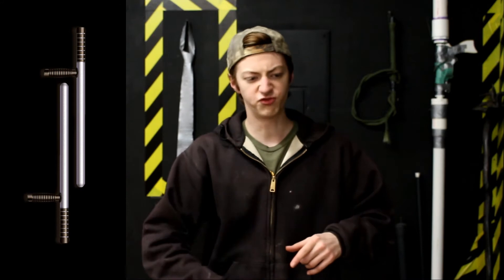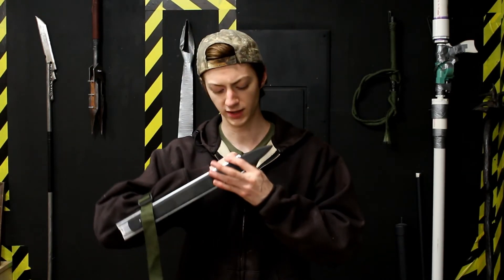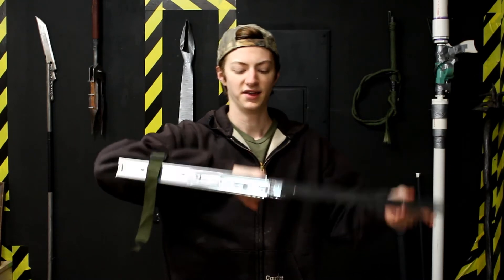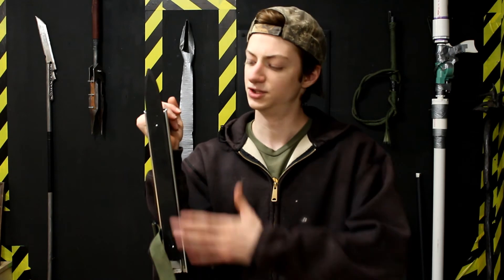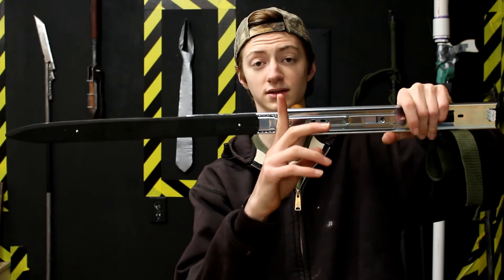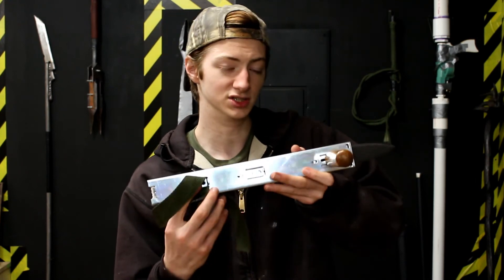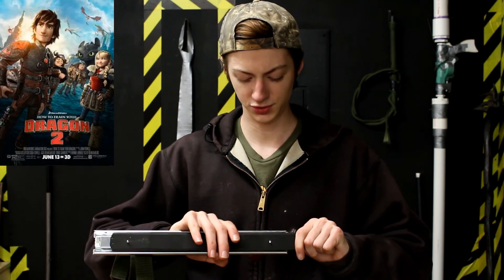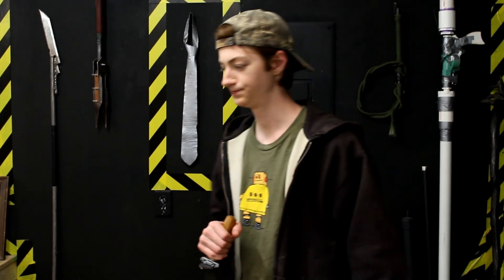Just Brilliant Episode 1: Spring-Bladed Tonfa?!!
Welcome to the first episode of my new video series! (no worries fella's, my regular vids won't go away) In these (brilliant) videos, i'll be discussing epic project ideas and design concepts. If you've got some (brilliant!) idea you think everyone's just gotta know about, send it my way and I'll put in my next video.

Today I'm talking about the amazing potential DRAWER GLIDES have for springloaded blades, and my super cool spring bladed tonfa design concept.

What should I build next?

Burnt- "You are free to use this song in any of your videos"